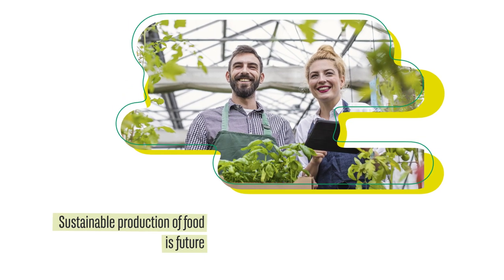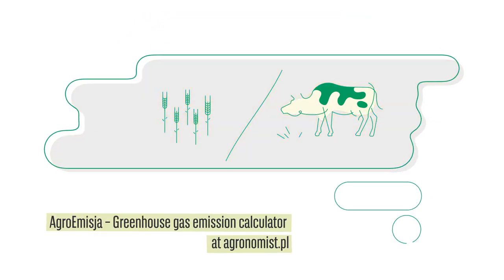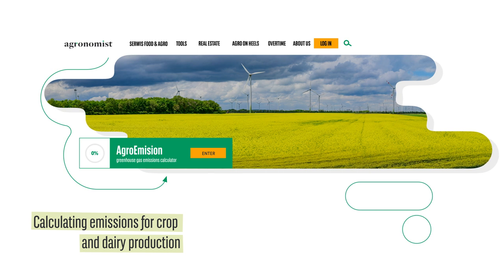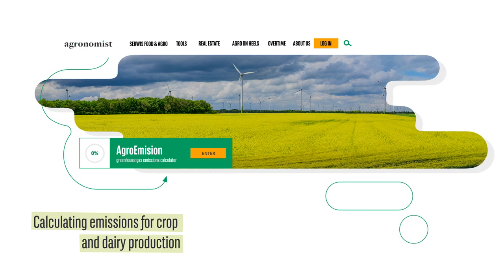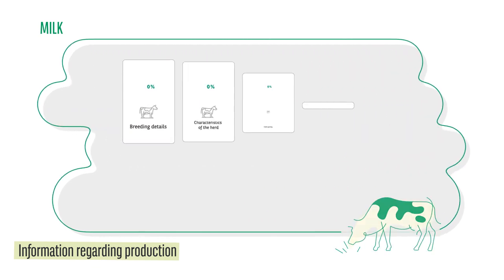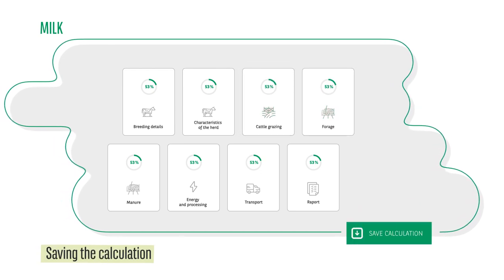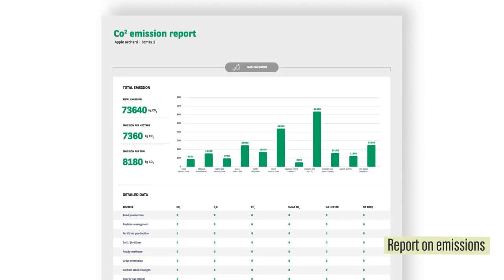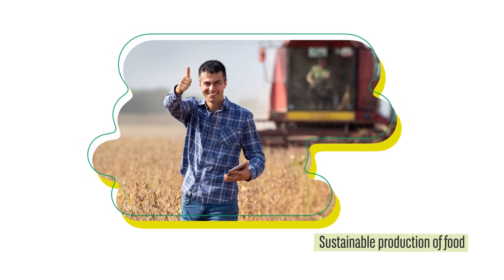BNP Paribas provides free tool for protecting climate. This time it is for agricultural producers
BNP Paribas has launched an AgroEmisja calculator to facilitate farmers and agricultural producers in their attempts to estimate greenhouse gas emission levels associated with plant cultivation and dairy production. The tool is based on a computational model developed by the Cool Farm Alliance business and science consortium and will support the efforts aimed at reducing emissions in farms.

This is the first and only solution of its kind in the Polish language that also constitutes yet another step taken by BNP Paribas towards attaining the Sustainable Growth Goals.